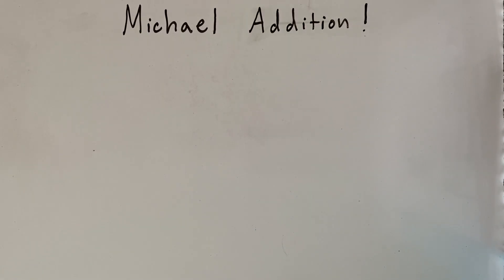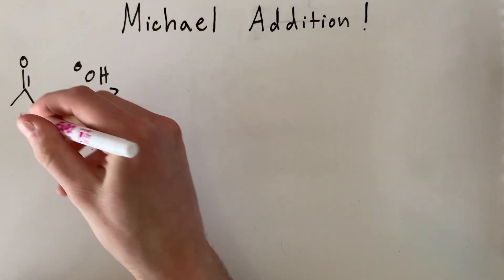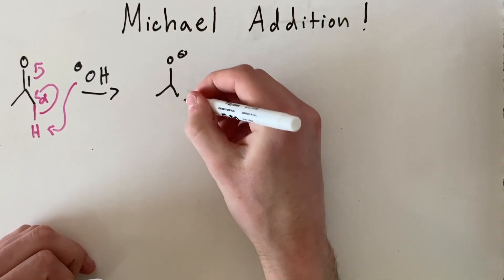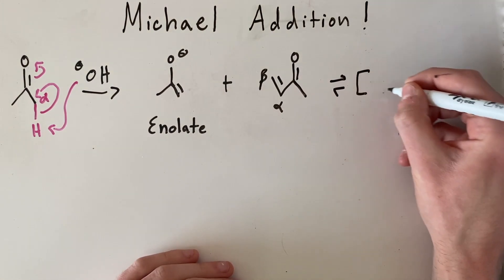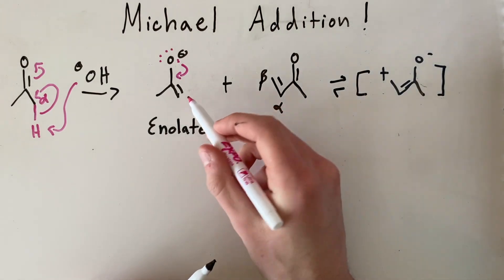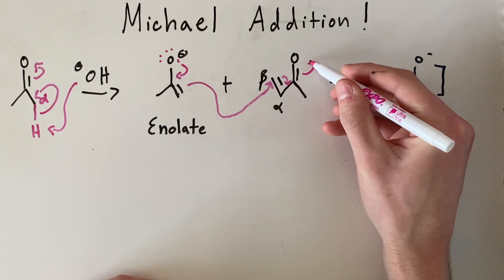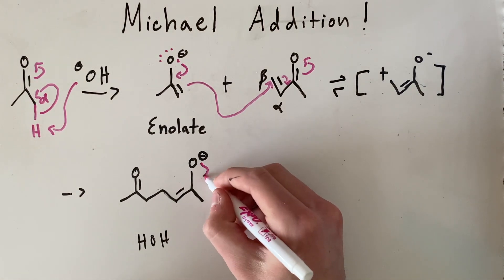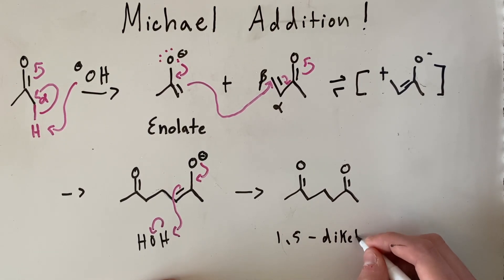Michael Addition (mechanism)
This video takes an in depth look at the Michael Addition.